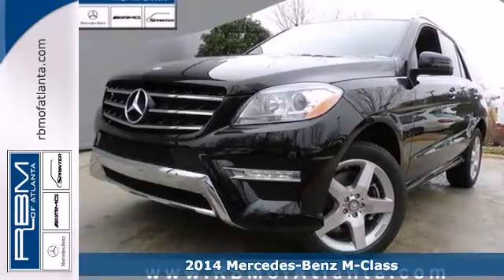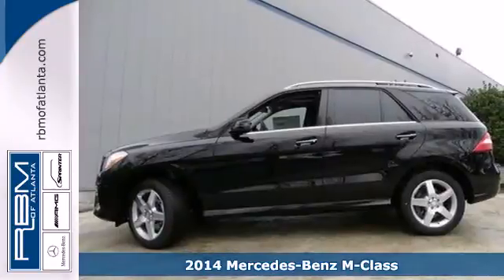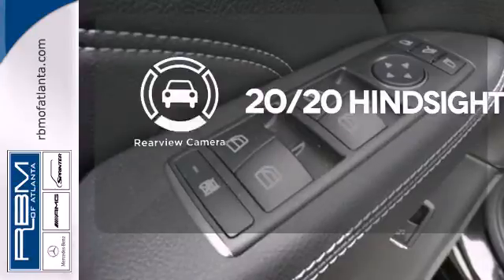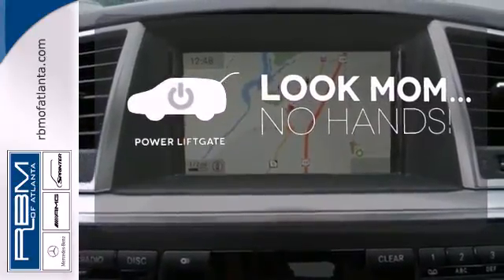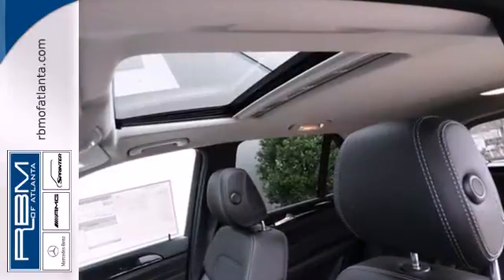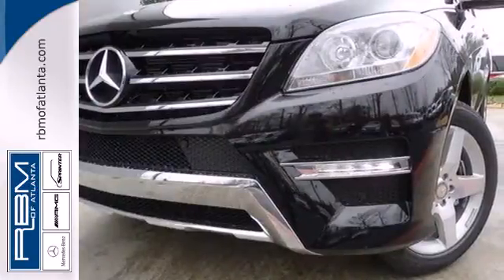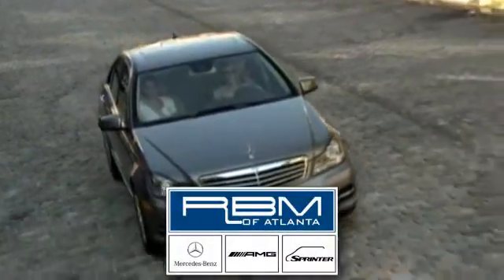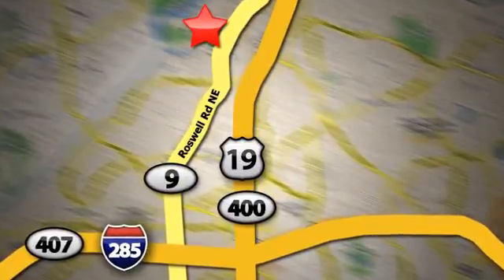2014 Mercedes-Benz M-Class Atlanta GA Marietta, GA K7090 - SOLD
Year: 2014
Make: Mercedes-Benz
Model: M-Class
Trim: ML350
Engine: 6 Cyl. 3.5 L
Transmission: Automatic
Color: Obsidian Black Metallic
Interior: Black
Stock #: K7090
Every element of the 2014 M-Class cabin is thoughtfully engineered and elegantly crafted to make you feel at home, and in control, on any road. The standard 19-inch alloy wheels further accent the already stark design of the M-Class. Sleek and purposeful, the roof rails accommodate a variety of available accessory attachments for carrying bikes, surfboards, skis, snowboards and cargo carriers. Bright white LED Daytime Running Lamps help increase the visibility of your vehicle to oncoming traffic by illuminating front lights whenever the car is switched on.  On the inside, wood trim adorns the console, dash, steering wheel and doors. The standard 4-spoke multifunction steering wheel is wrapped in supple Premium leather. MB-Tex upholstery offers a rich appearance and supple leather-like feel, even in cold weather. Electrically heated front seats quickly take the chill out of even the coldest day. 60/40 split-folding rear seat backs with flip-forward seat cushions allow for a truly flat cargo floor. The Cockpit Management and Data (COMAND) system features a high-resolution color-LCD display. This is utilized to manage audio, video, and other hands free calling and navigation functions.  The M-Class features various engines, available at different packages, to suit your needs. The 7-speed automatic has been made even smoother, more responsive and more efficient. Paddle shifters allow you to manually upshift and downshift with just a flick of your fingers. Powerful 4-wheel disc brakes grant you the all of the stopping power that you need.  Mercedes-Benz is concerned with keeping

Address:
7640 Roswell Rd